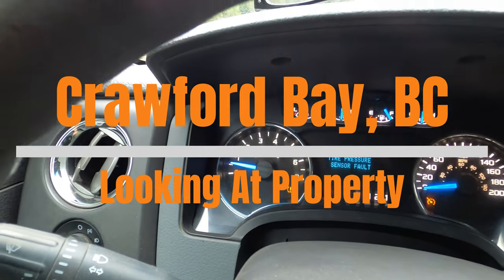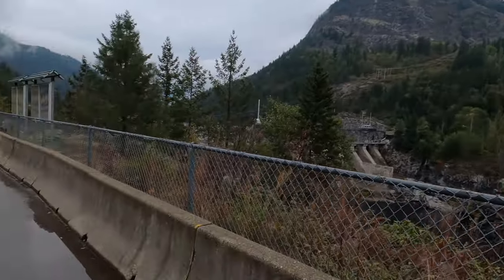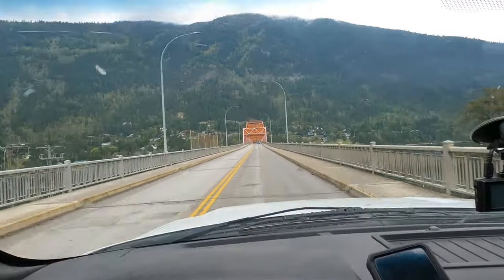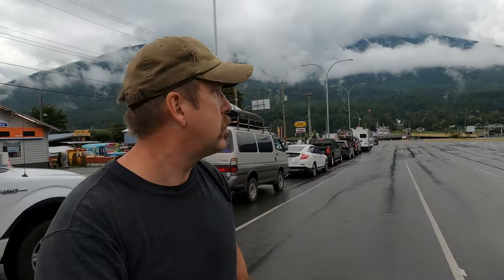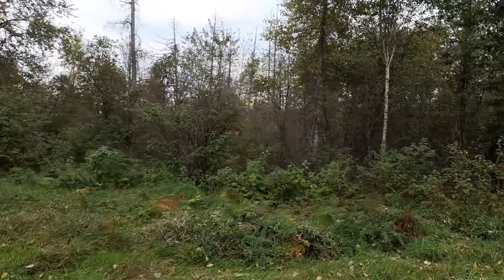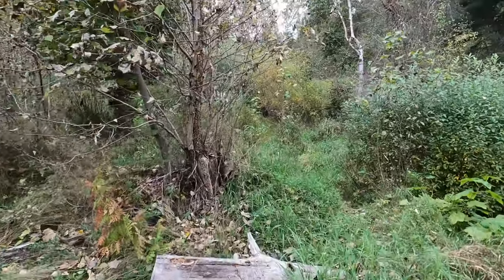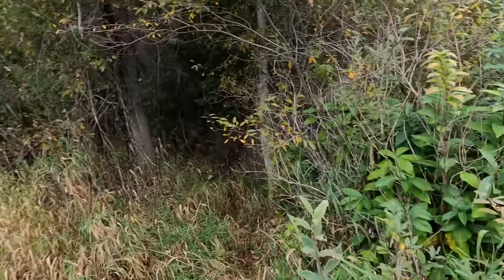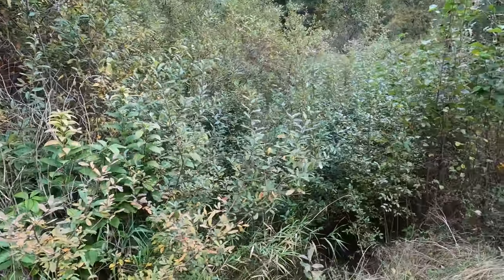Searching For land in Crawford Bay, BC - My peace of paradise?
Crawford Bay is a community of approximately 350 people, situated in the Purcell mountain range on the eastern shore of Kootenay Lake in the West Kootenay region of southeastern British Columbia. Wikipedia